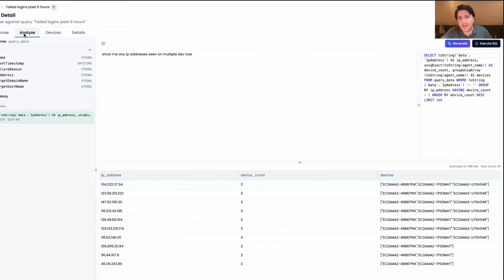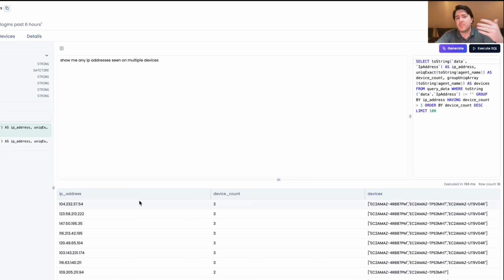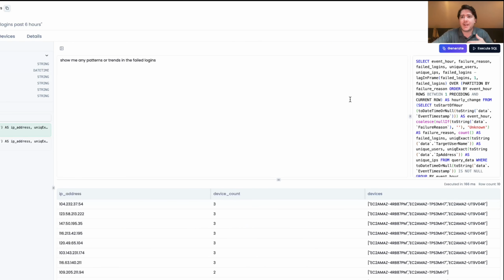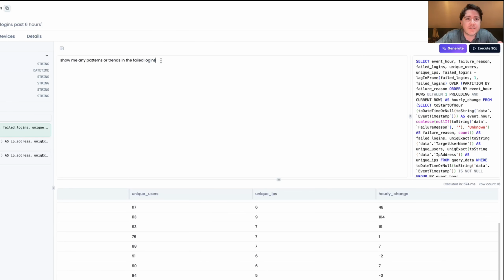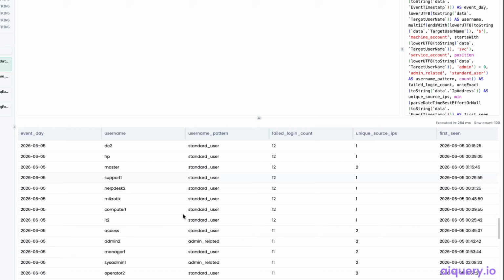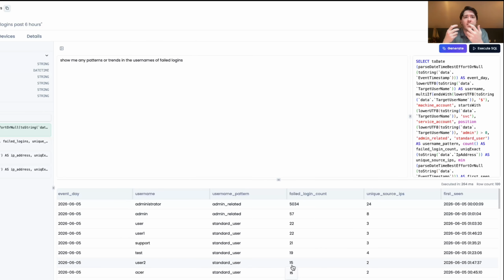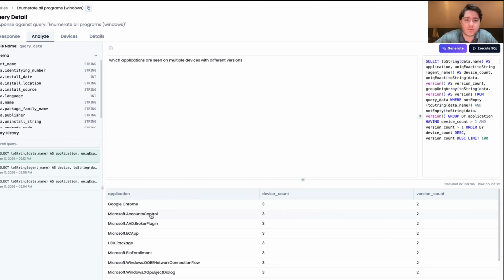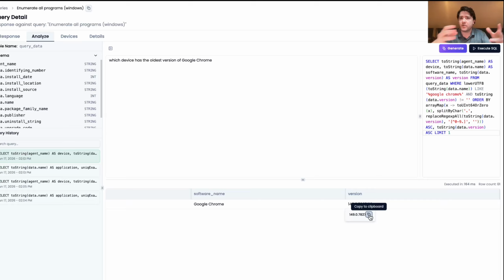aiquery.io – AI Result Analysis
Introducing: AI Result Analysis 🔎 🤓

Running the query is only step one. The next question is usually:

“What is this data actually telling me?”

With AI Result Analysis, users can ask plain-text questions over query results to quickly surface trends, patterns, outliers, and key insights.

No manual filtering.
No exporting to spreadsheets.
No staring at rows of data hoping the answer jumps out.

Just ask a question and get to context faster.

It’s another step toward making endpoint data easier to understand, investigate, and act on. ⚡